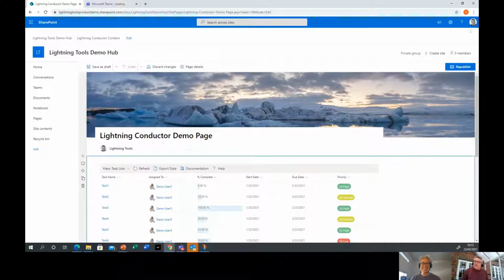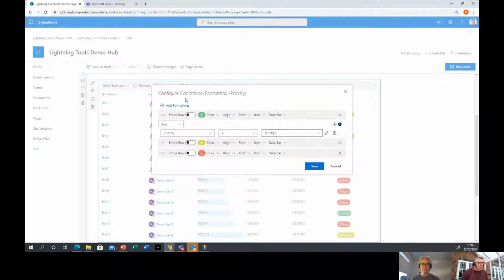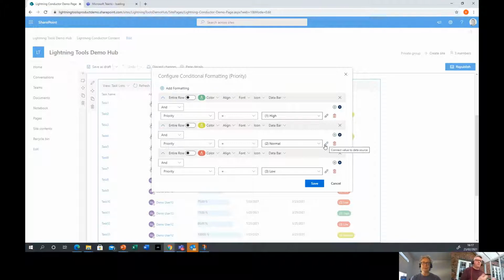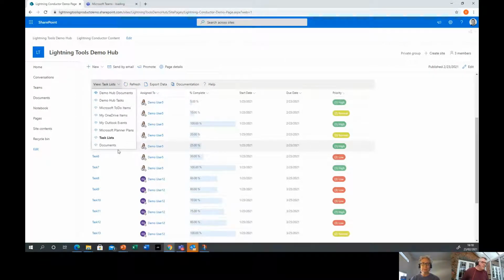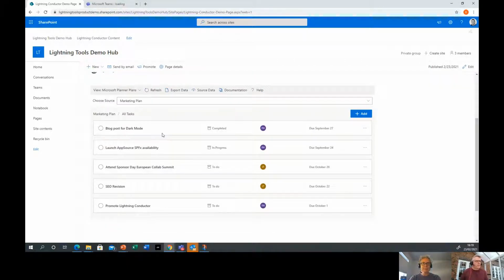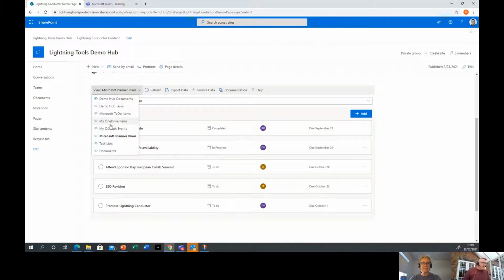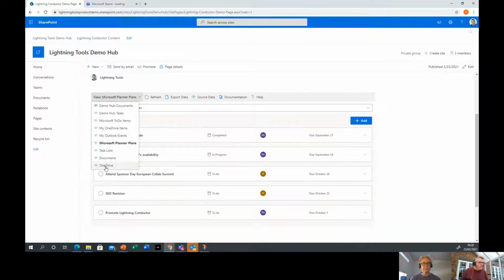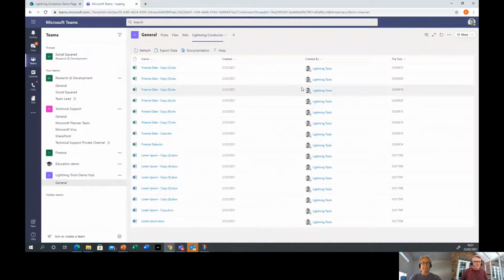Lightning Tools Chat Release 1.7 - Lightning Conductor SPFx Release 3.5.0.0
This week Brett and Sandy chat about (and demo) the new features released in the Lightning Conductor Client Side Web Part SPFx 3.5.0.0